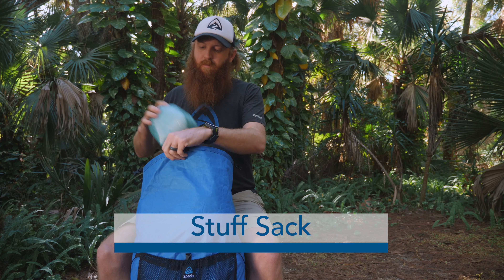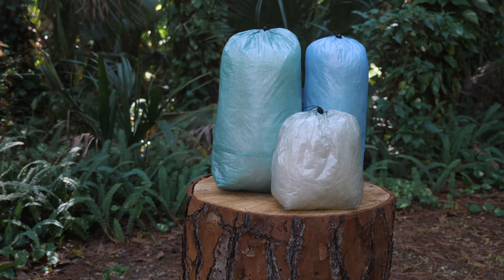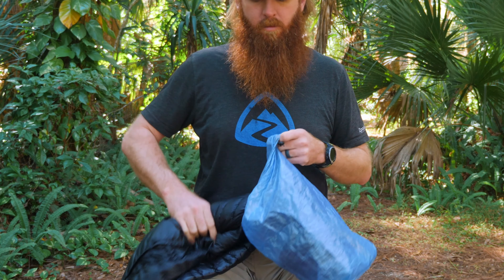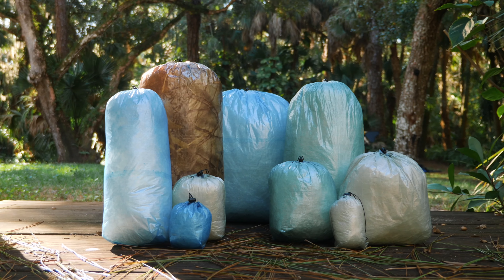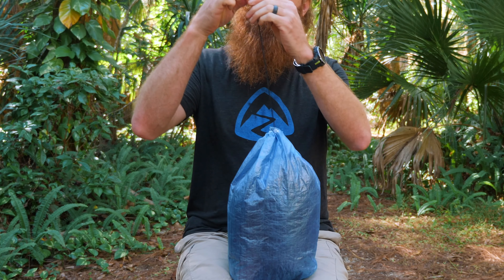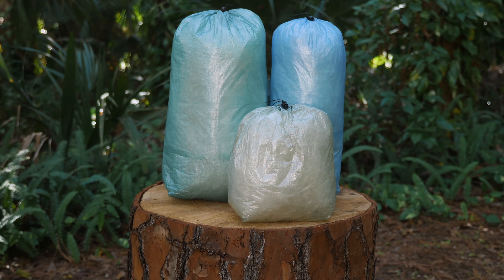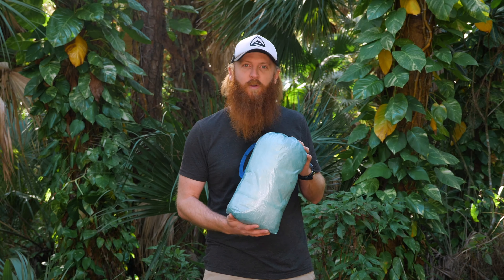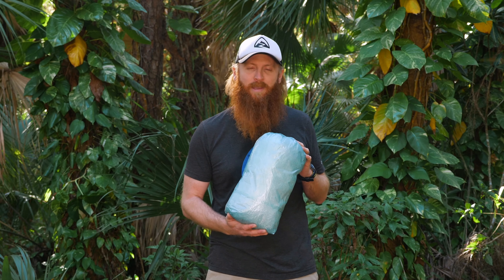Zpacks Stuff Sacks | Overview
In this video we go over the ultralight Zpacks Stuff Sacks. The Stuff Sacks are perfect storage sacks that allow you to keep items organized inside your pack. The Stuff Sacks are constructed from Dyneema Composite Fabric and are water resistant.